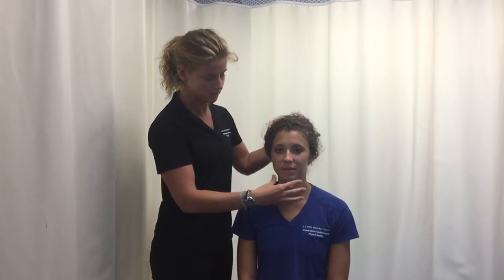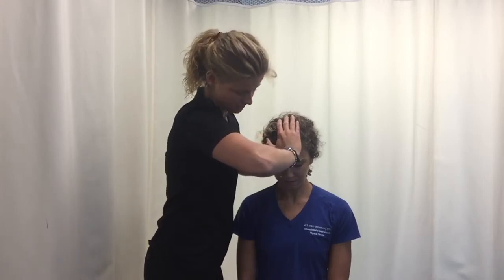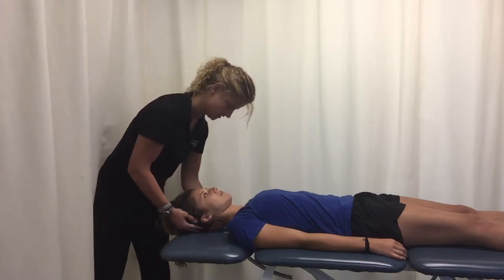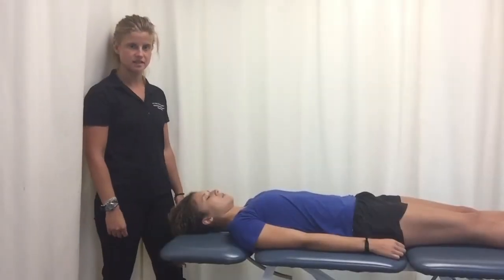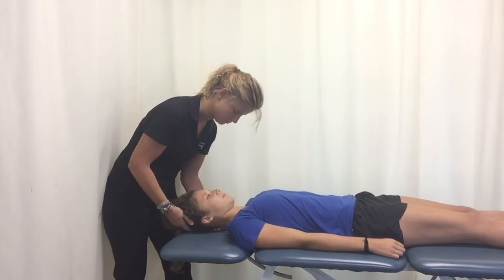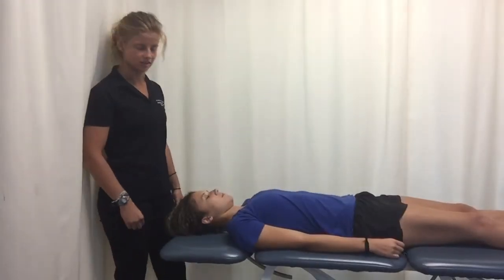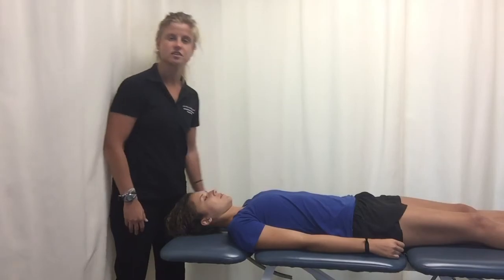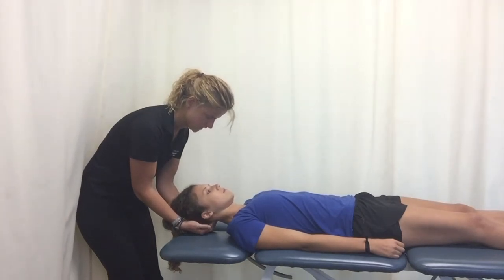Cervical Ligamentous Instability Testing for Physical Therapists